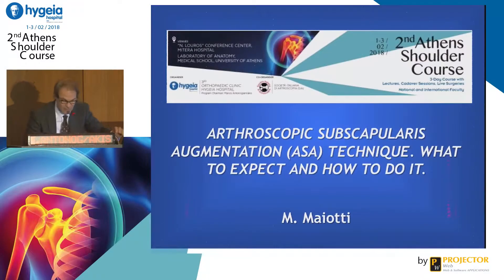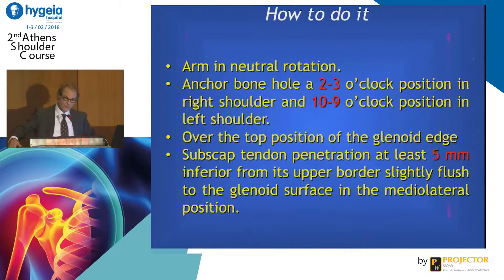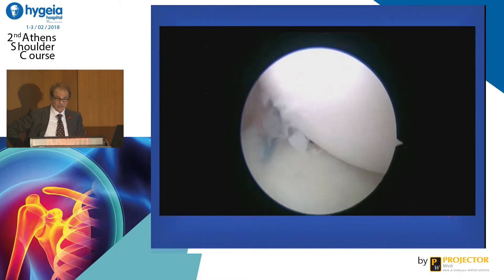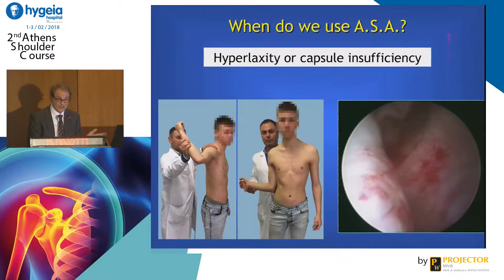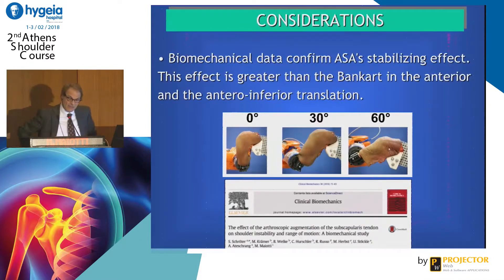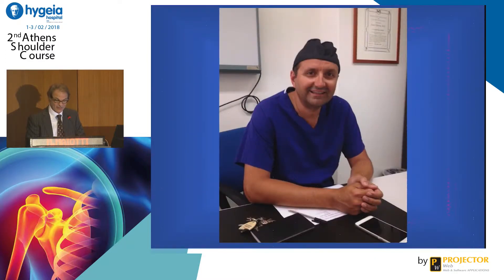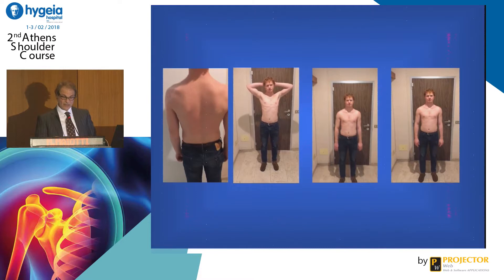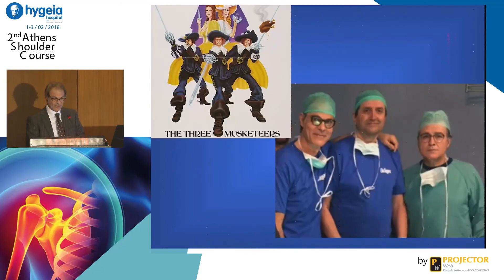Arthroscopic Subscapularis Augmentation (ASA) Tecnique. What to expect & how to do it - M. Maiotti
Ημερίδα:  2nd Athens Shoulder Course
Ομιλητής: Marco Maiotti, Professor, Chief of Sports Medicine & Orthopedic Center, Azienda Ospedaliera San Giovanni Addolorata – Roma, Italy.